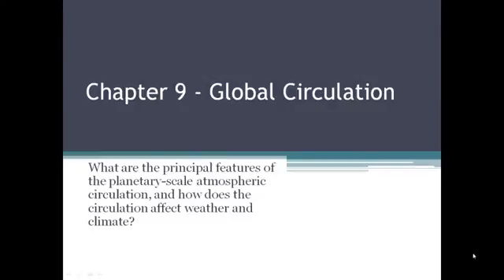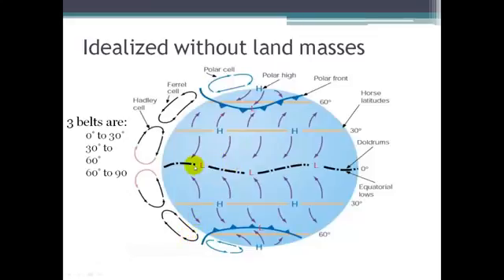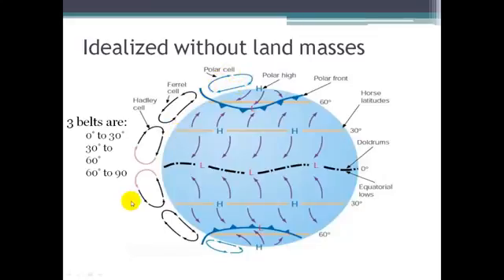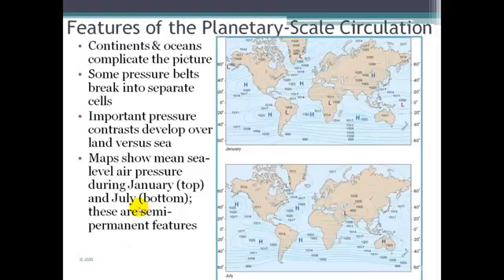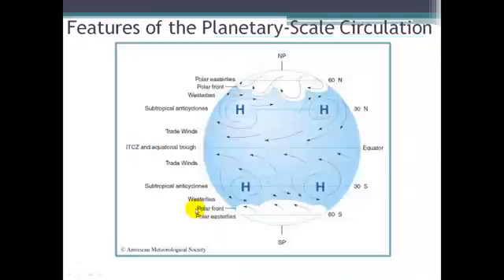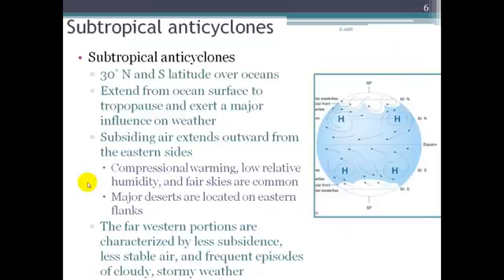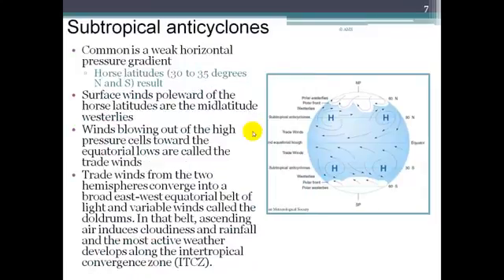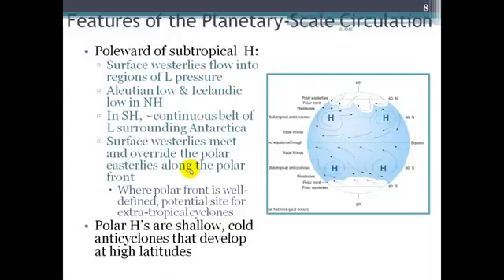3 1 Weather & Forecasting Part 1